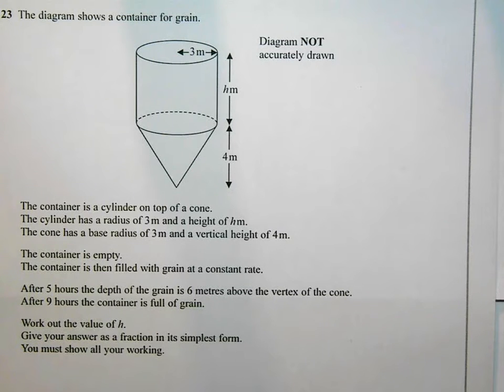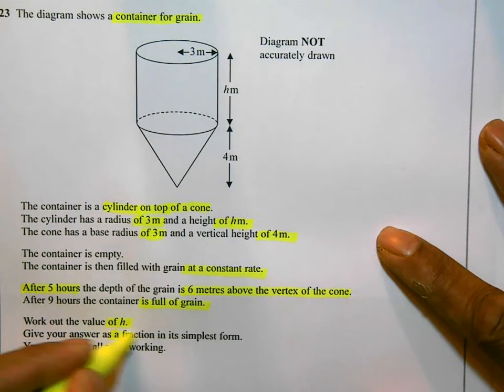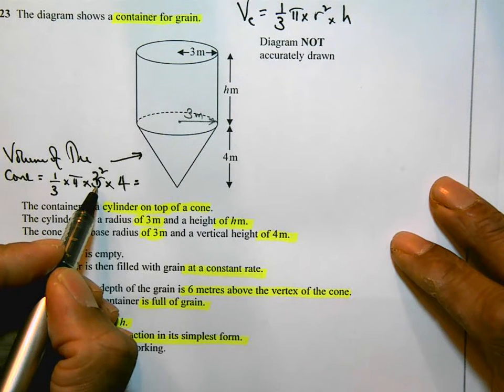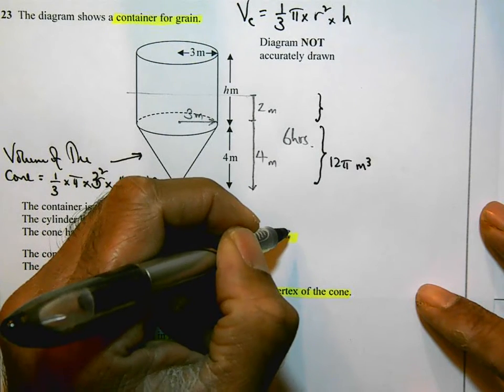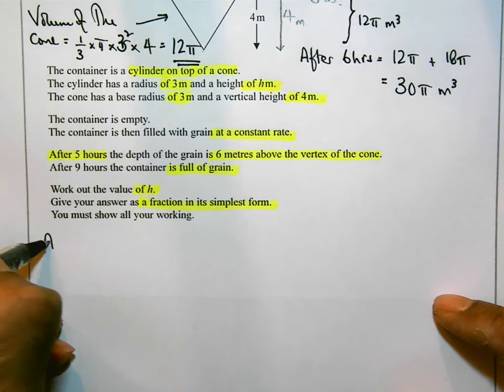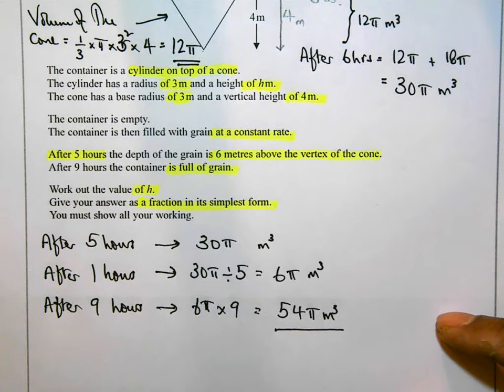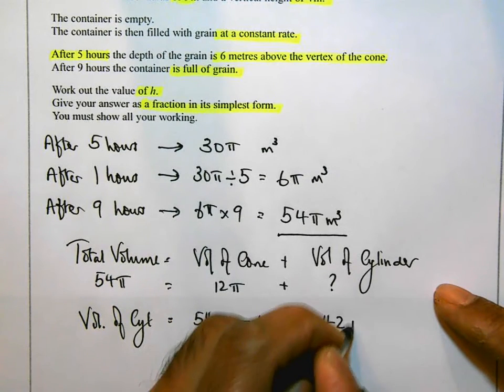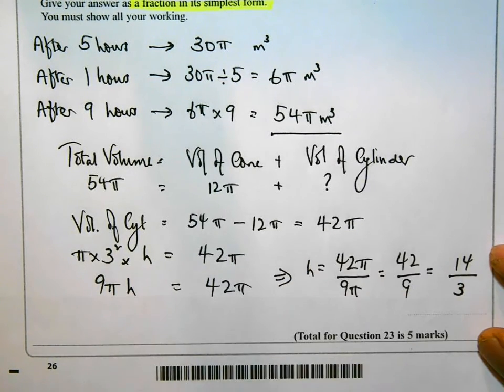Q23 June 2015 Higher P1